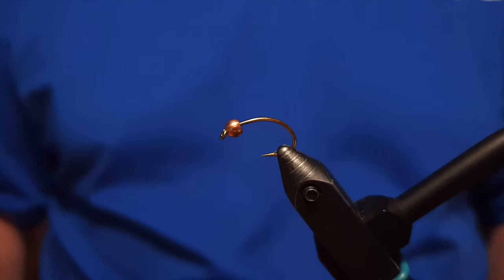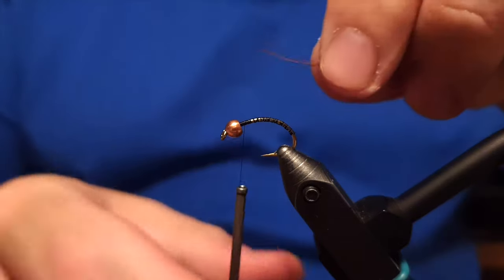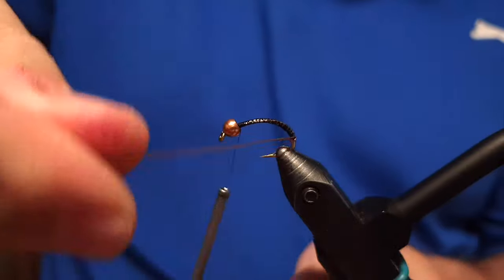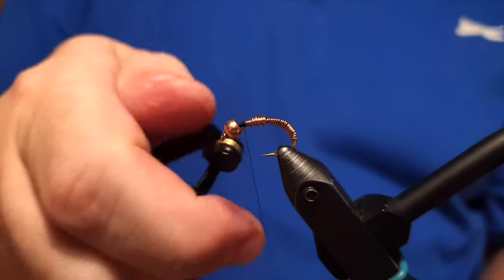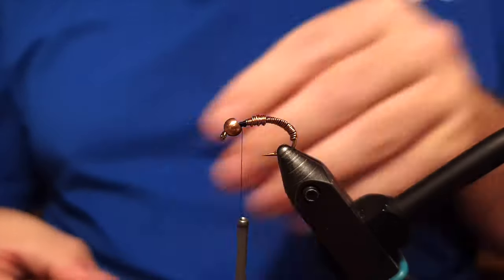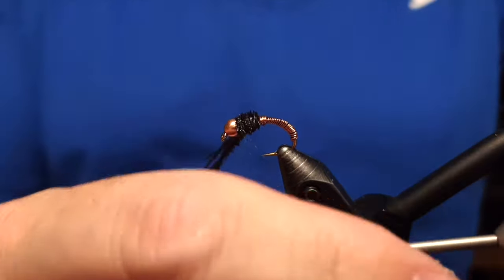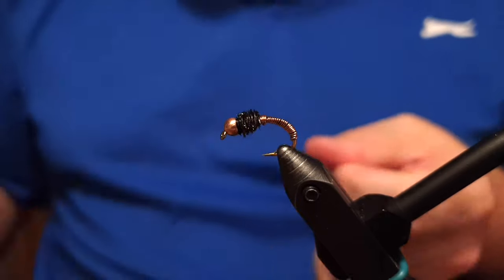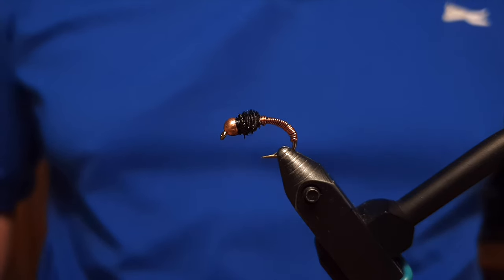Tying a fly called Brassie nymph Fly Tying tutorial | Ívar's Fly Workshop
Here we will be tying the fly Brassie, Brass, Brassi, Brazz? The fly is a great option for both stream and lake fishing. Similar to the Copper John, the Brassie fly catches both brown trout and arctic char. Simple to tie and very effective. I totally recommend to keep few in your box when go fishing. I use Brassie and have had good catch with it and I think today this fly is getting like a little underrated .

Pattern:

Author: ?
Hook: 8 – 16 regular or grubber hook.
Thread: 8/0 black.
Body: Copper wire.
Collar: Peacock hearl 3-4 strands.
Head: Black.
Bead: 3,2mm copper.

Flugusmiðjan
Ívar’s Fly Workshop